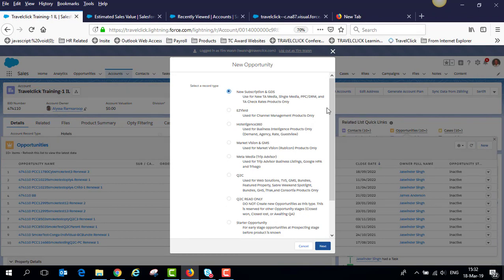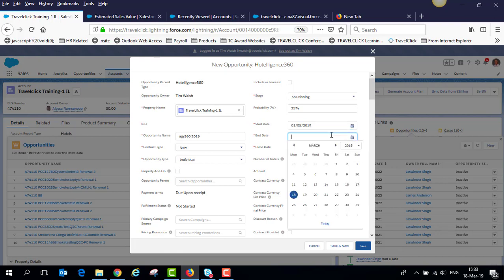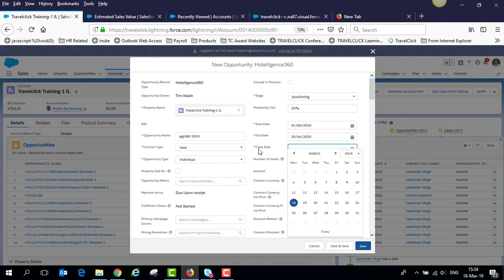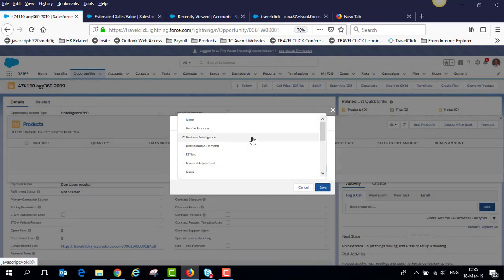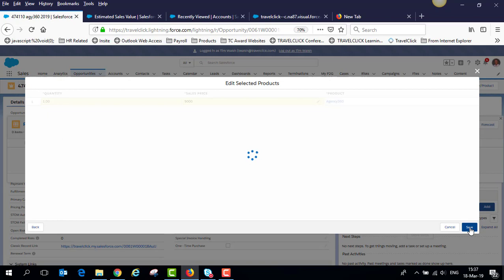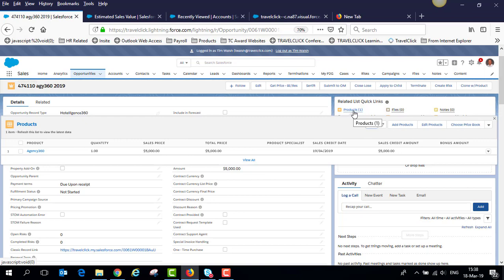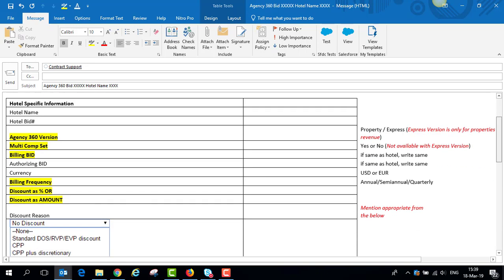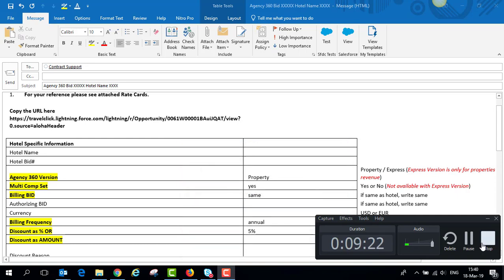Adding Sertifi tags